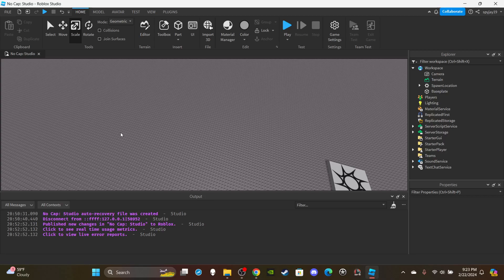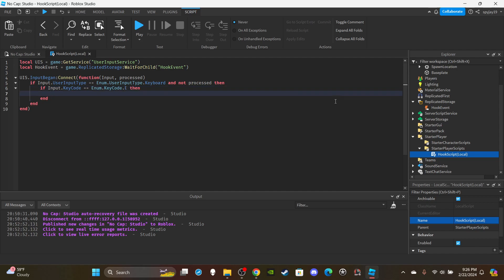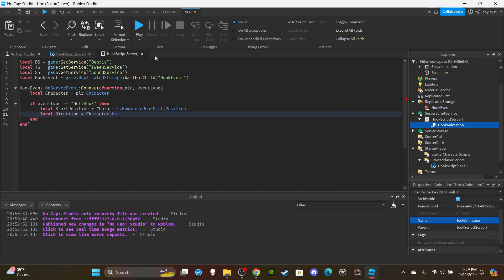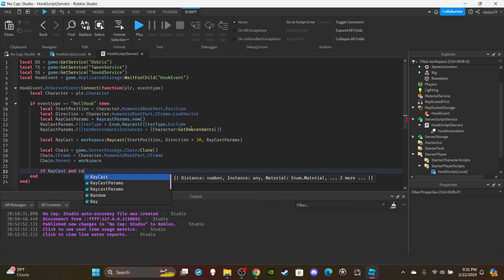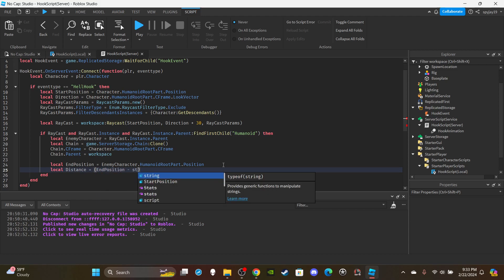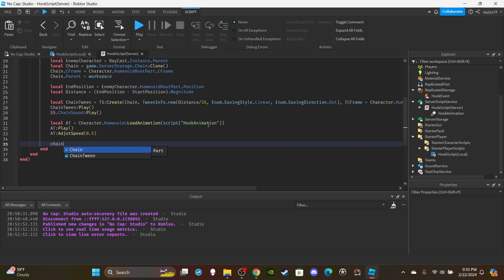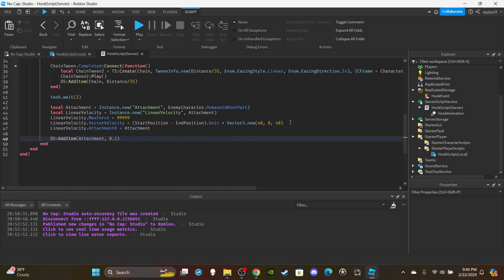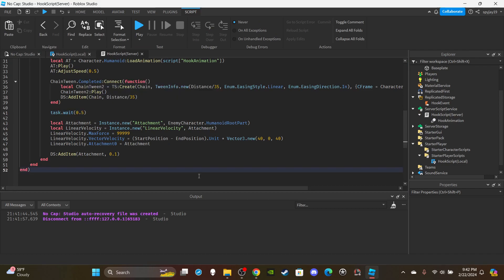I made the HELL HOOK Ability from BLADE BALL! (Roblox Studio Scripting Tutorial 2024)